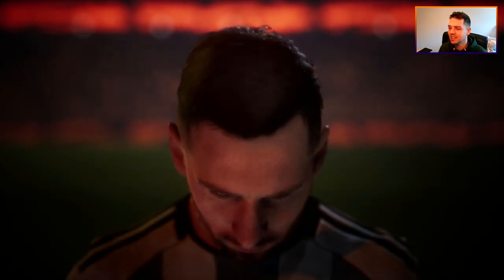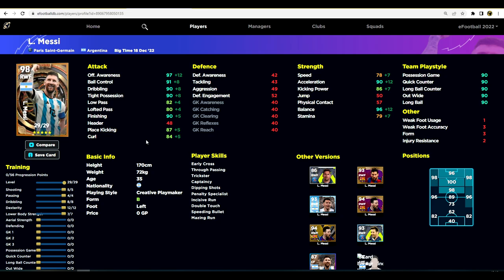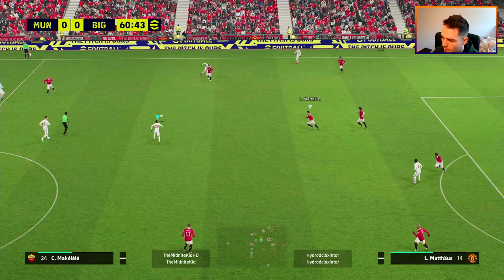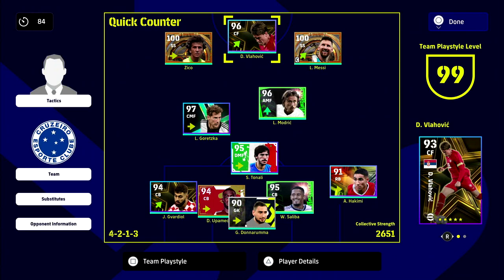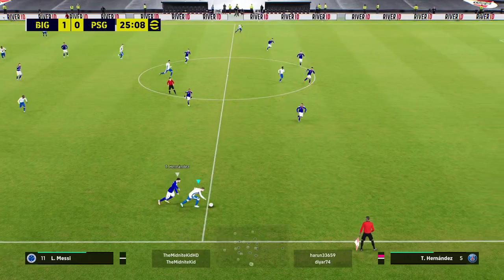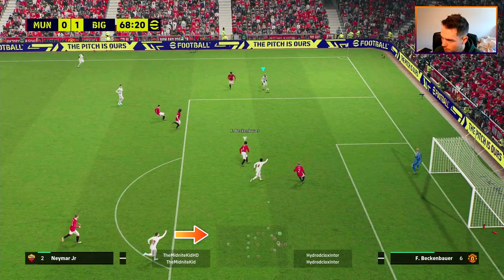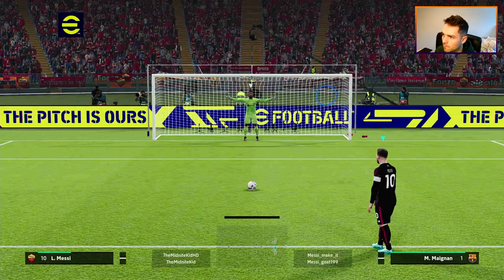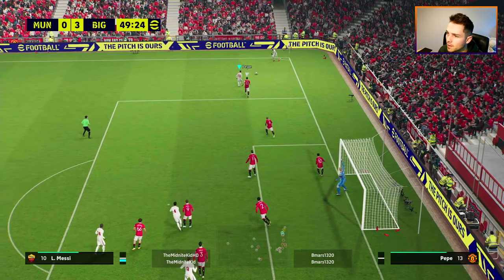eFootball 2023 | MESSI COMPLETE REVIEW, TRAINING GUIDE & ANALYSIS - BEST PLAYER IN GAME?